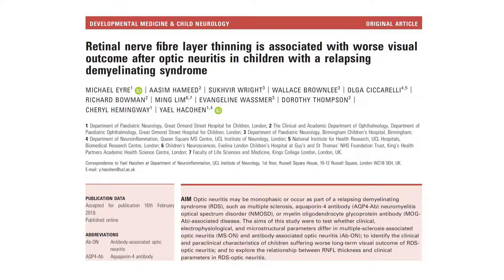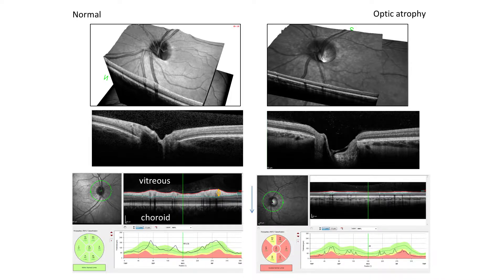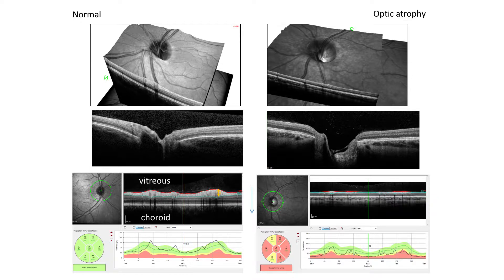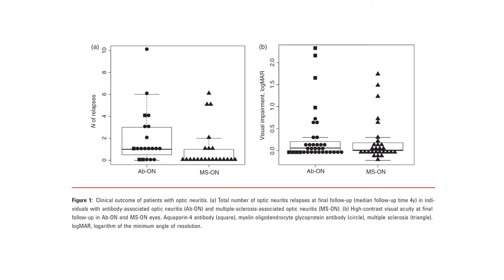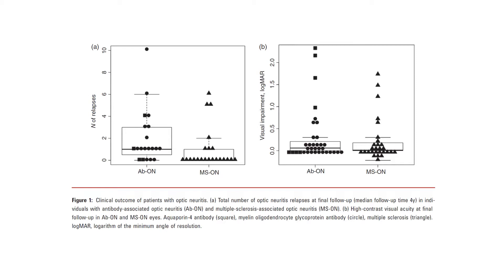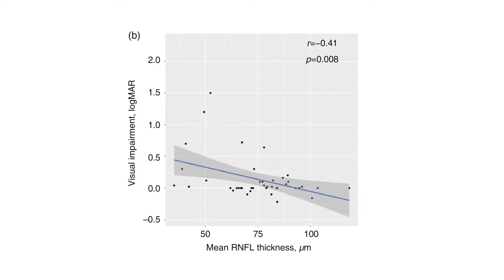Optic Neuritis: Retinal Nerve Fibre Layer Thinning & Visual Outcome | Mike Eyre | DMCN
In this podcast, Mike Eyre discusses his paper 'Retinal nerve fibre layer thinning is associated with worse visual outcome after optic neuritis in children with a relapsing demyelinating syndrome'.